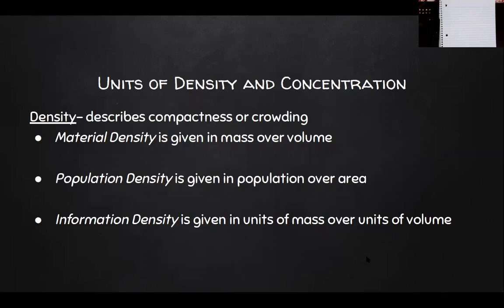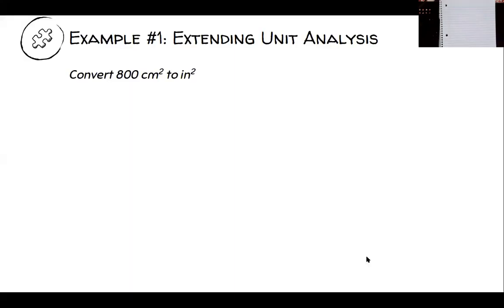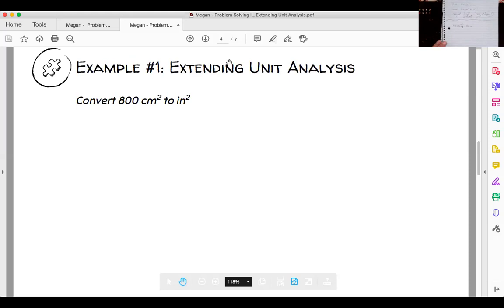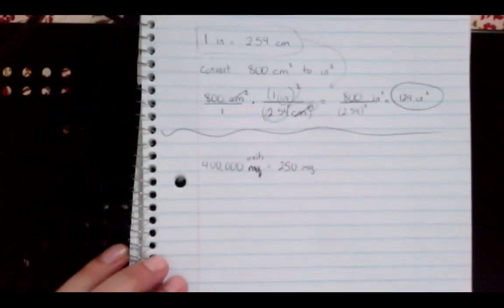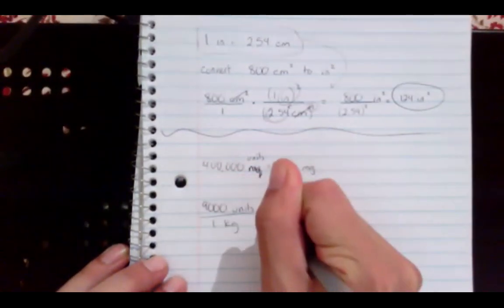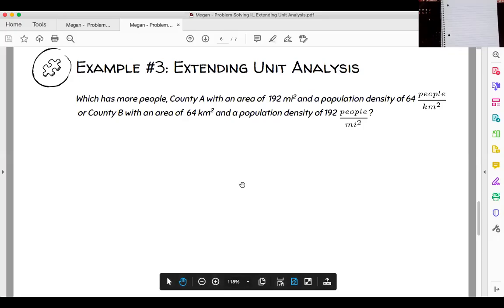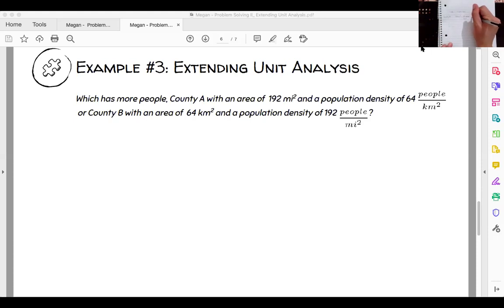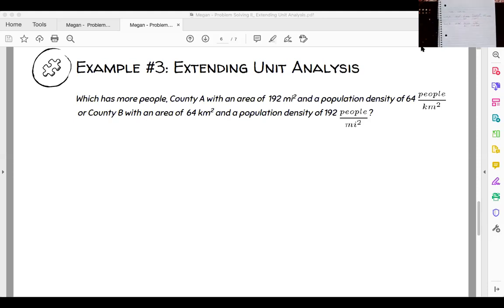Unit Conversion 2